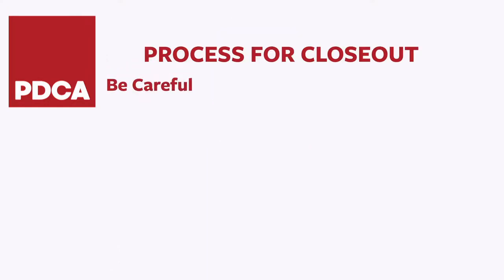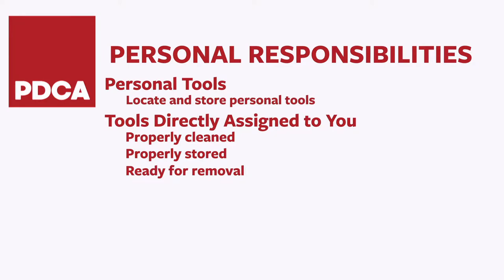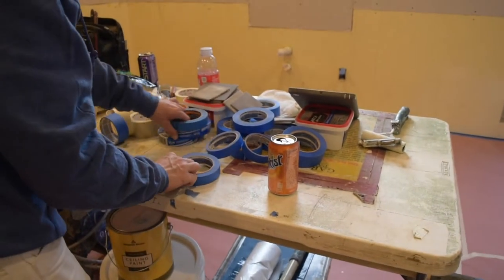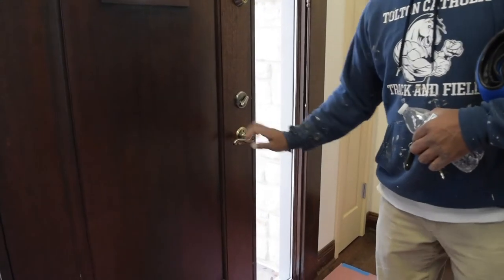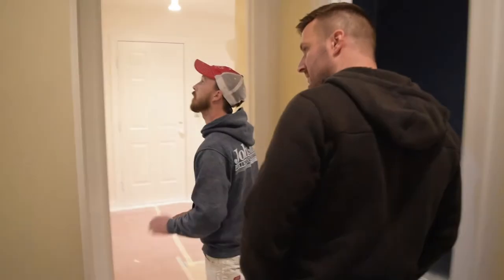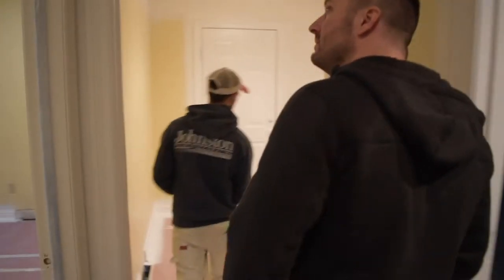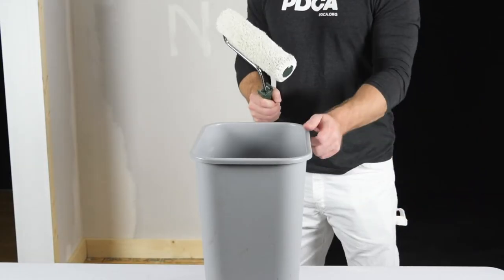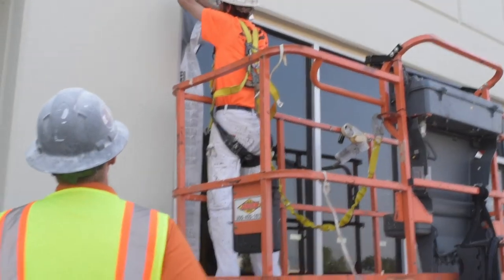TBP Episode 13: Cleanup and Closeout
Welcome to the Trade Best Practice Series, Episode 13: Cleanup and Closeout.

In this video we:
Discuss what a painter is responsible for at the end of the day and the importance of closeout.
Go in the field to learn how end of the day cleanup is a team effort and the benefits to having a good closeout system in place.
Demonstrate Trade Best Practices (TBP's) for brush cleaning and roller disposal.

PCA Overdrive is free for members.